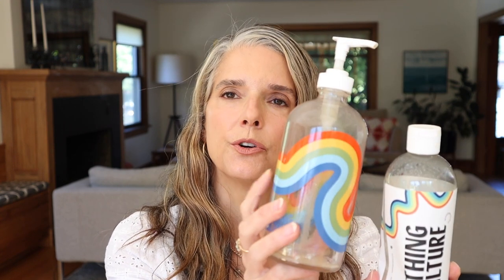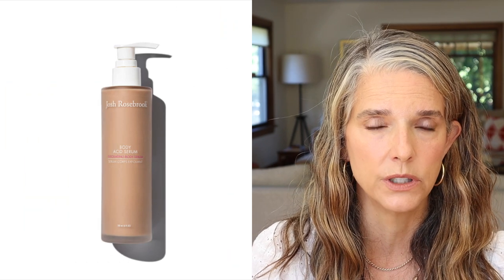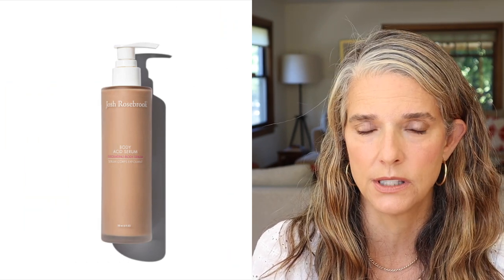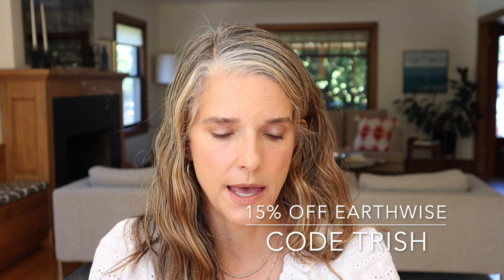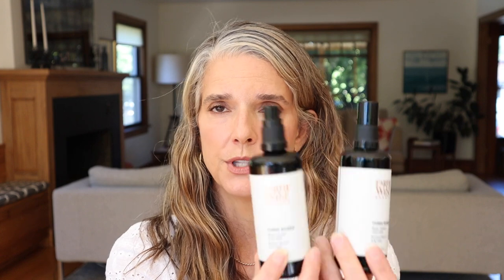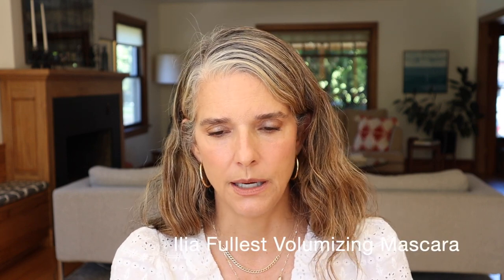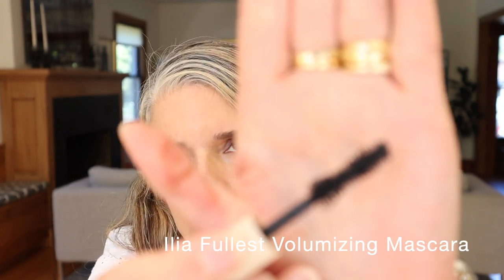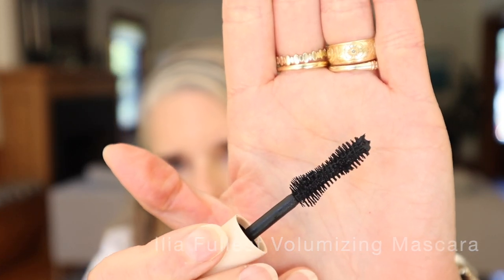SEPTEMBER 2022 BEAUTY EMPTIES | Eco Beauty | Trish V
Hope you enjoy my latest round of green beauty empties! XOXO ~T

In Fiore Transparence (I think this has been discontinued?)

~~Code TRISH for Free RAIN Essence (100ml) and FREE INTERNATIONAL SHIPPING at Nini Organics when you spend £150.

0:00 Intro
1:42 Body Care
10:29 Sunscreen
12:11 Cleansers
21:48 Mists/Toners
25:53 Emulsion Serums
28:48 Retinoids + one AHA product
35:19 Creams
38:17 Eye Treatment + Mascara
42:00 Teas
43:59 Wrap-Up